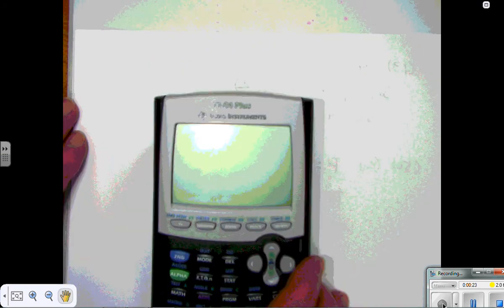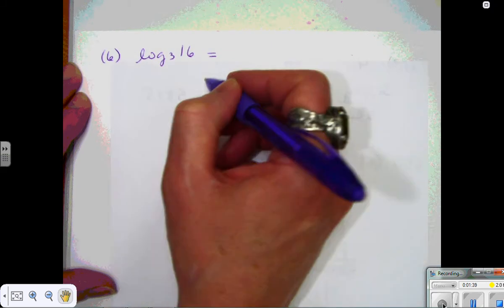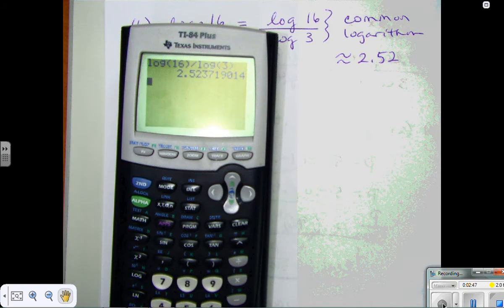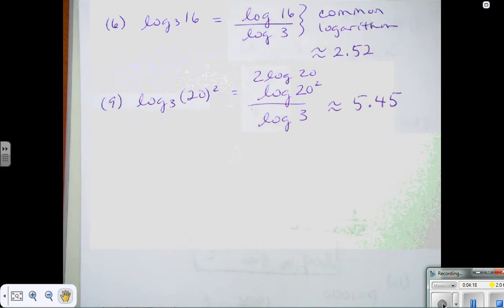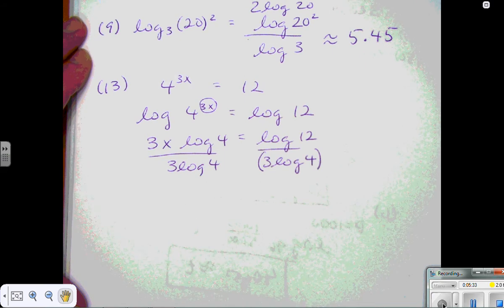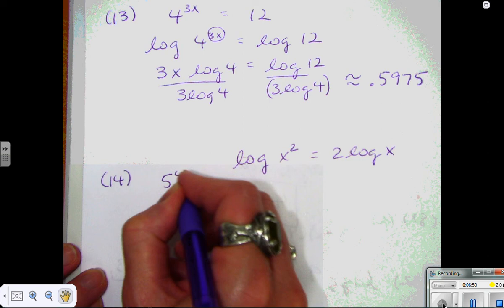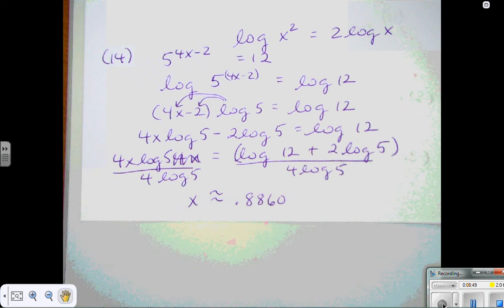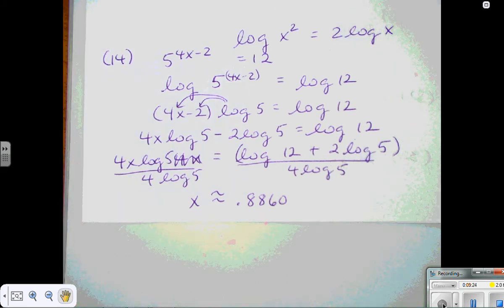Section 7 6 a